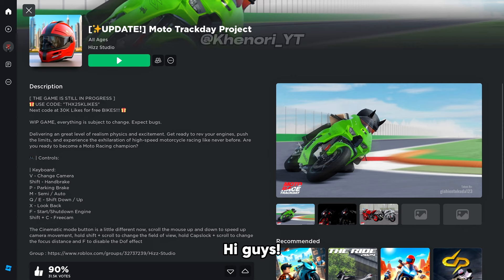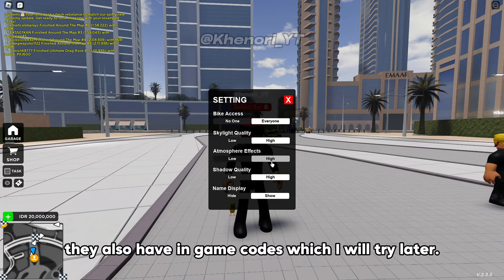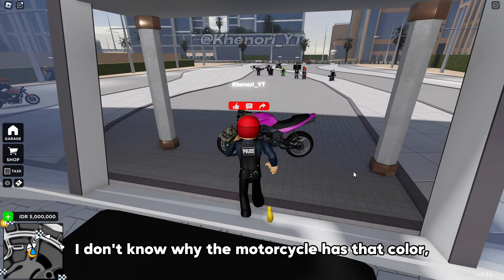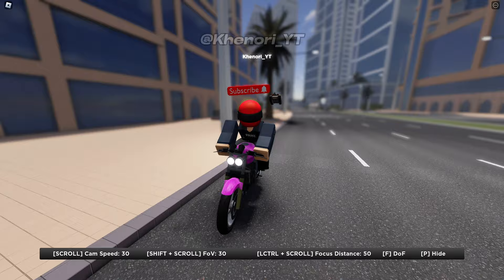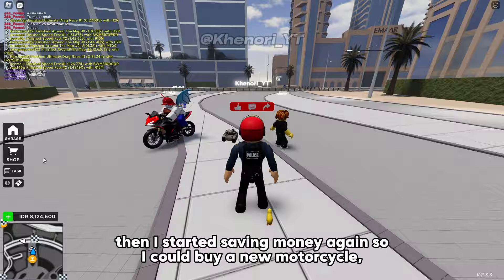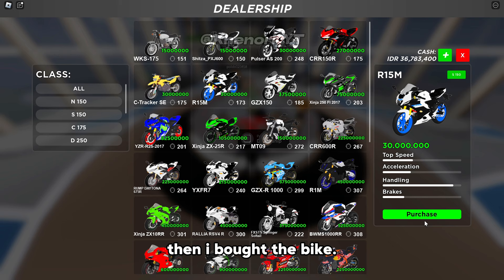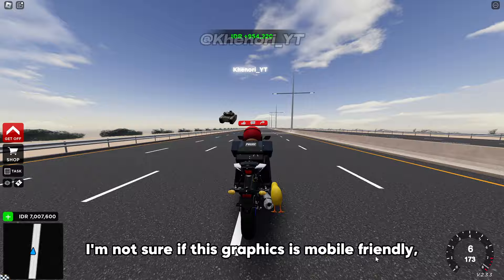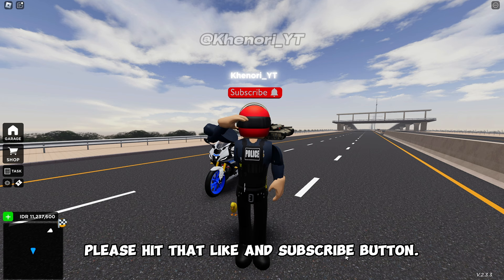🔥Trying Moto Trackday Project!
Special thanks to @KfPlays for thumbnail avatar photo :D
[non copyright music] massobeats - floral (lofi aesthetic music)